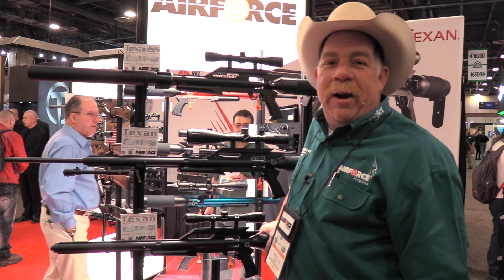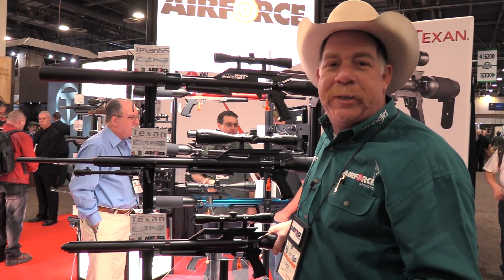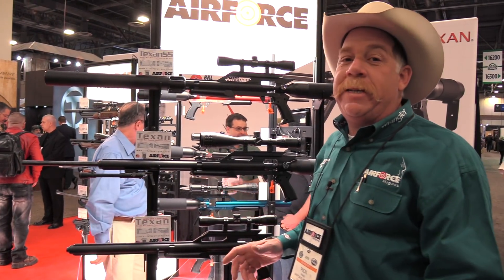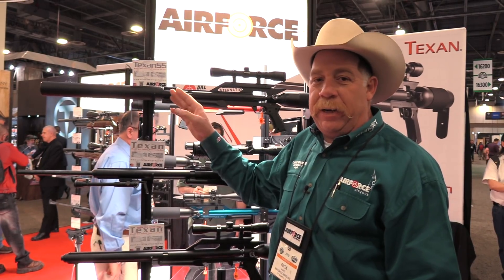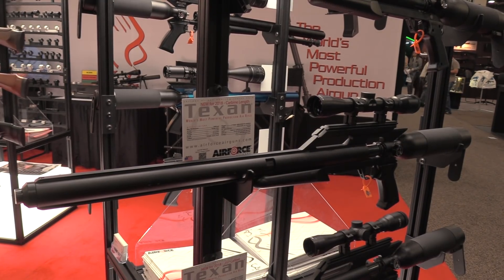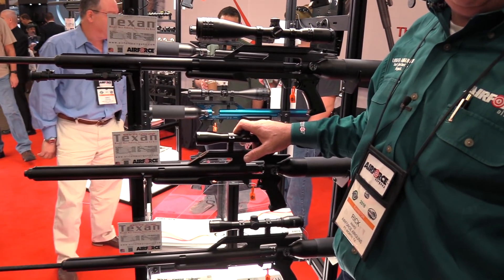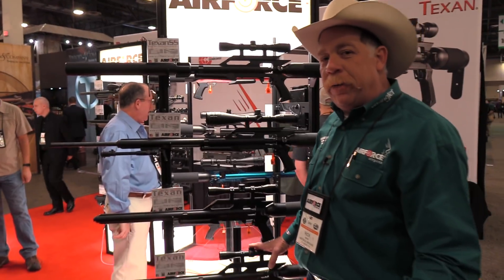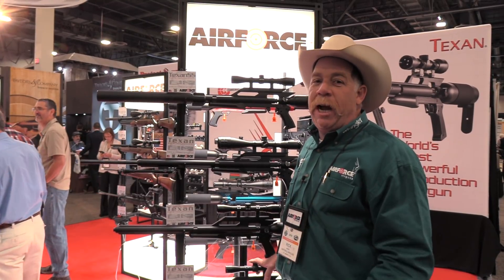New 2018 Airforce Airguns Texan Carbine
All the power and accuracy, but in a more compact package for easy maneuvering in heavy brush and hunting blinds.

The Texan Carbine is available in Original Black. They also offer shooting kits to meet your specific application.
Features

    .308, .357 or .457 Caliber Lothar Walther Barrels
    Pressure Relief Device
    Adjustable power. See our manual for more information on how to tune your rifle for the specific ammo being used.
    Low Effort Side Lever Cocking

Technical Specifications:

    Velocity: up to 930 feet per second*
    Max Fill Pressure: 3000psi / 200 bar (Only use compressed air or dry nitrogen
    Action: Single shot
    Weight: 7.5lbs
    Length: 39 inches
    Barrel: 24.75 inches
    Trigger: 2 stage, adjustable for position
    Sights: Open or optical may be installed
    Air Tank Volume: 490cc
    Safety: Automatic on cocking
    Energy: up to 400 foot pounds*

* Depending on caliber, pellet weight and power setting